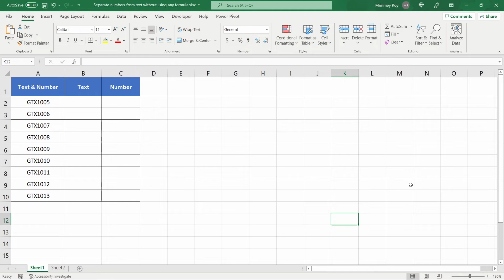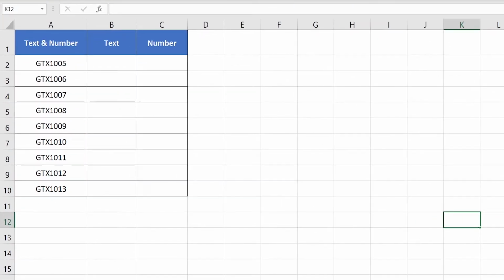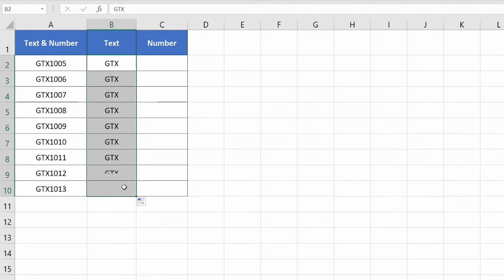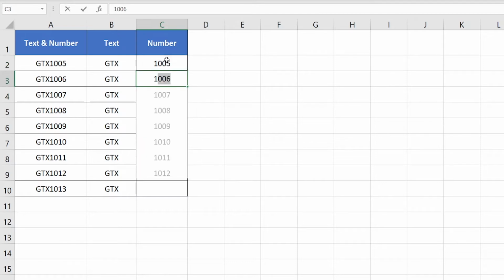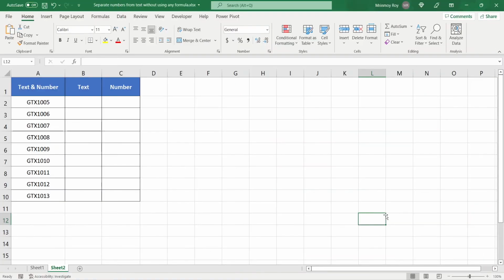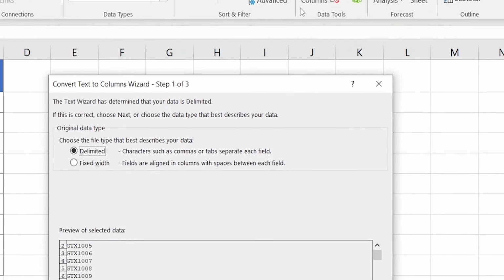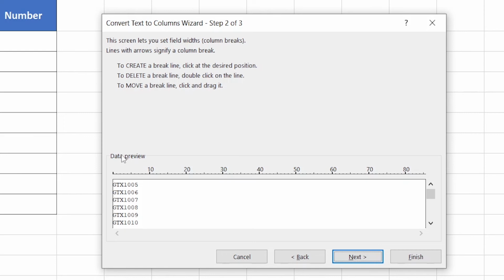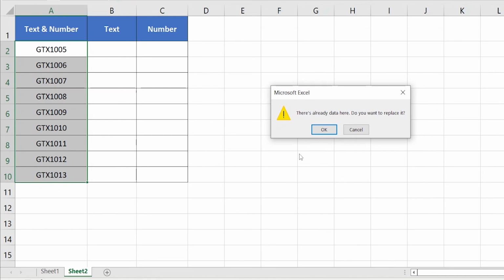How to Split Text by Delimiters in Excel without Using Any Formula | Excelgraduate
Several ways are available for splitting text to separate numbers from text in Excel. You can easily split text by using a formula. But the usage of the formula is not always mandatory to do that task.

This video is for those looking for ways to separate numbers from text without using any formula. In this video tutorial, I've used the Flash Fill and the Convert Text to Columns Wizard to separate numbers from text in Excel.

Chapters
0:00 Intro
0:14 Separate Numbers from Text Using Flash Fill
1:14 Separate Numbers from Text Using Convert Text to Columns Wizard

Regards!